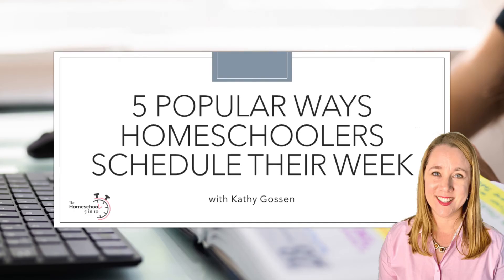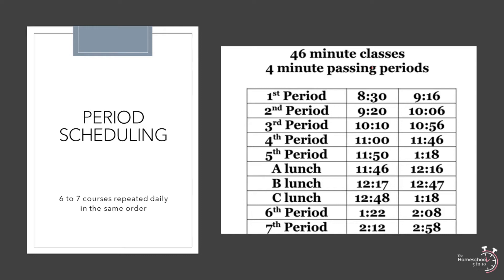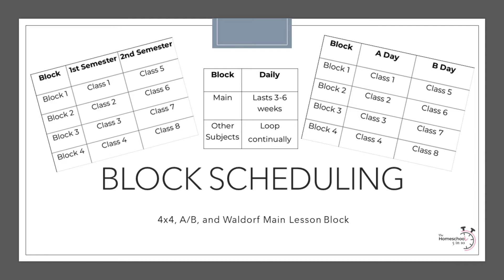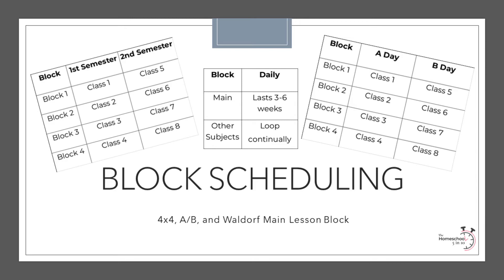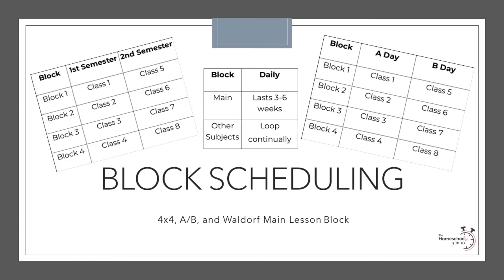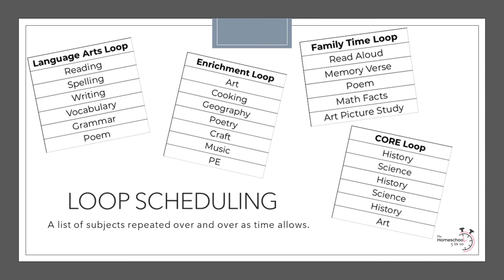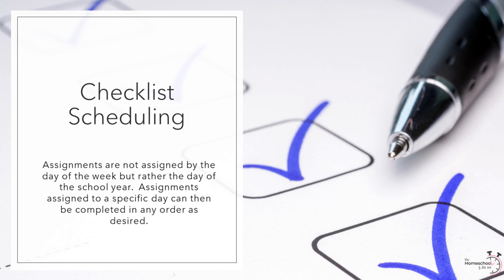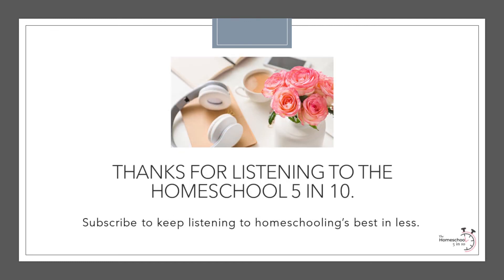5 Popular Ways to Schedule Your Homeschool Week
Need help scheduling all those subjects into your week? While this is going to look different for everyone, today we are going to focus on five popular schedules and discuss the pros and cons of each so you can make the best choice for your family.

1:02 Period Scheduling
2:24 Block Scheduling
6:58 Loop Scheduling
8.55 Spiral Scheduling
9:40 Checklist Scheduling

📌For more homeschooling takeaways, tips, and resources, become a Homeschool 5 in 10 Insider